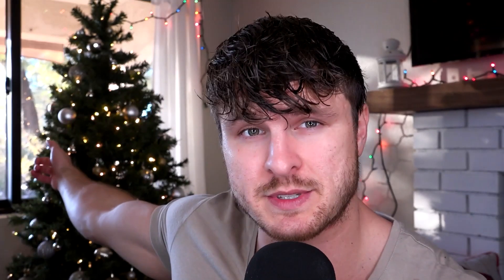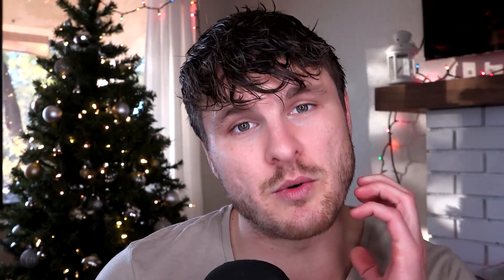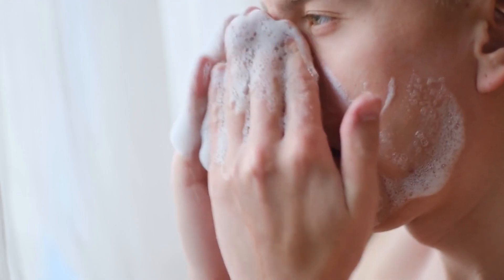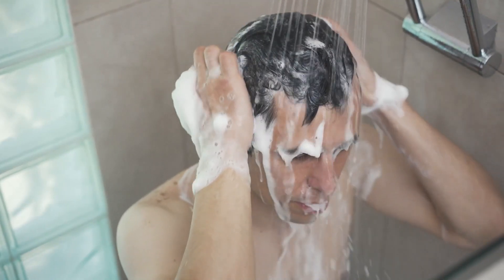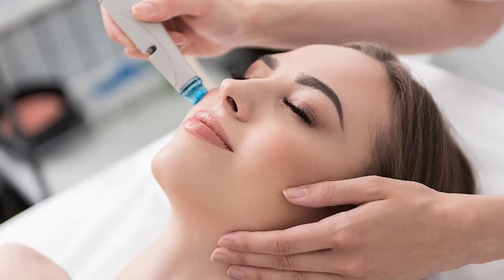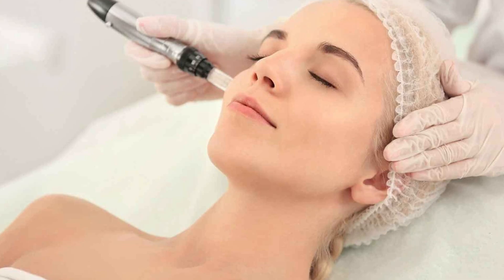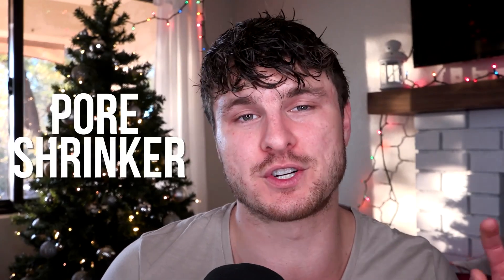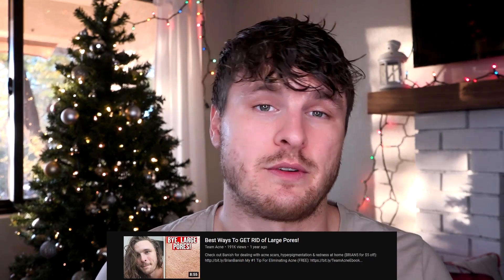Top 5 Skincare Products To STOP USING In 2022! (SAVE $$$)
🧼 Check out Banish for dealing with acne scars & discoloration: (BRIAN5 for $5 off)

Family can be one of the most brutal groups of people you have to be around with your acne, here's some tips that have really helped me!